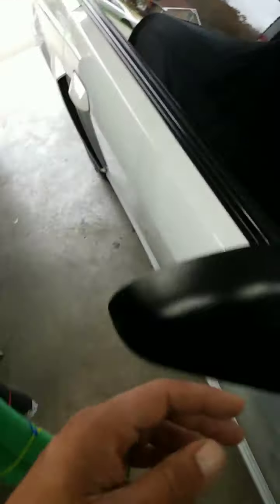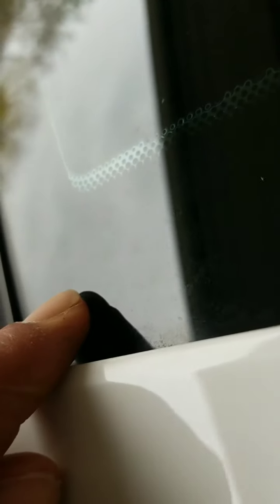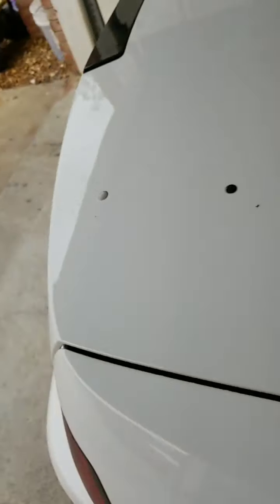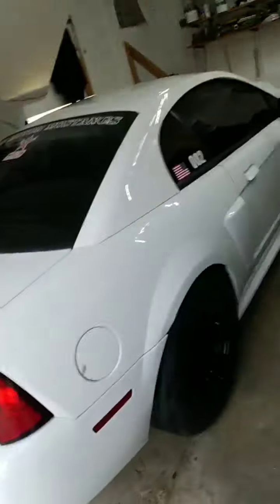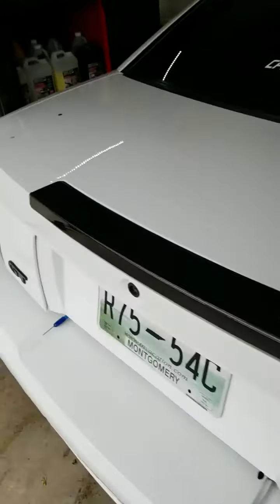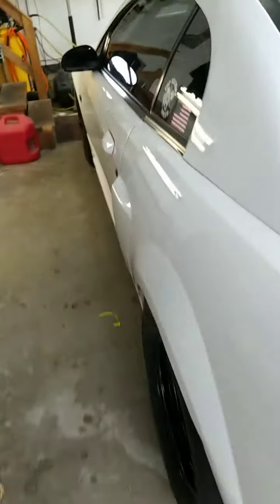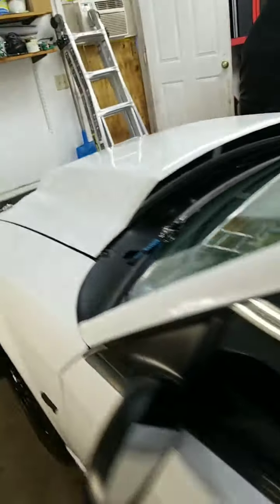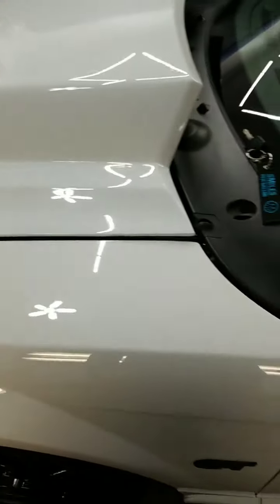mustang hard water spots